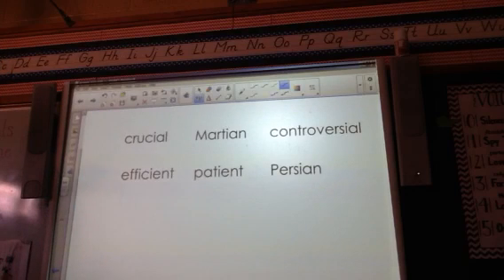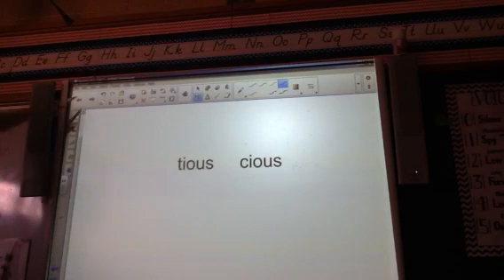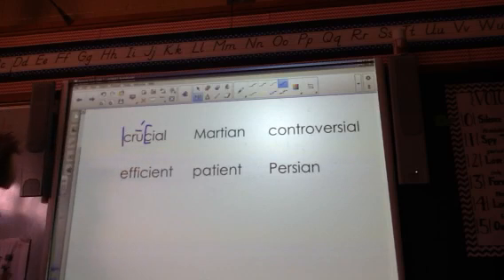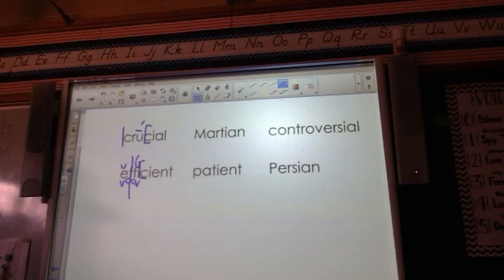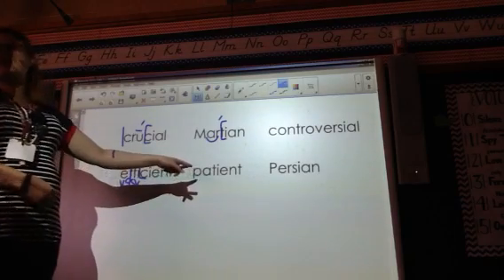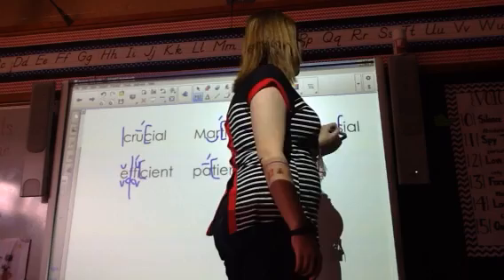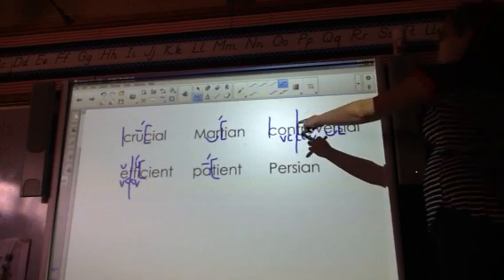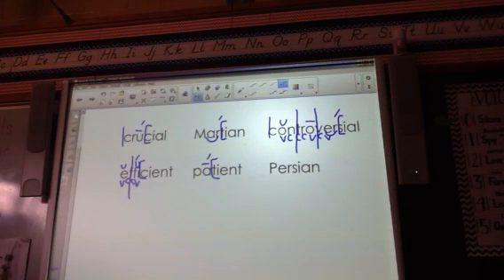Saxon Phonics 2 Lesson 116: final, stable syllables that begin with ci, ti, and si